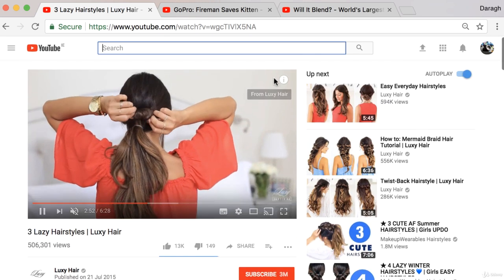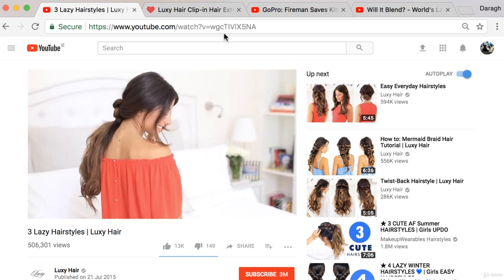YouTube Marketing Mastery: 10X Your Growth in 2025 Class1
Are you struggling to grow your YouTube channel? In this video, we reveal a powerful YouTube marketing strategy designed to help you dominate the platform in 2025 and beyond.

Whether you're a content creator, entrepreneur, or brand looking to expand your reach, this step-by-step strategy will guide you through:

✅ How to optimize your channel for growth
✅ Smart content planning that attracts your target audience
✅ SEO techniques to rank higher in search results
✅ Proven methods to boost engagement and watch time
✅ Secret tips used by top YouTubers for viral success

📌 Timestamps:
00:00 – Introduction
01:45 – Why YouTube Marketing Matters in 2025
04:10 – Crafting Your Content Strategy
07:30 – YouTube SEO & Algorithm Hacks
11:15 – Turning Viewers into Loyal Subscribers
14:00 – Monetization Strategies That Work